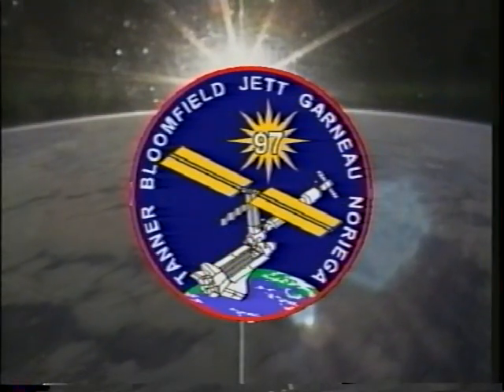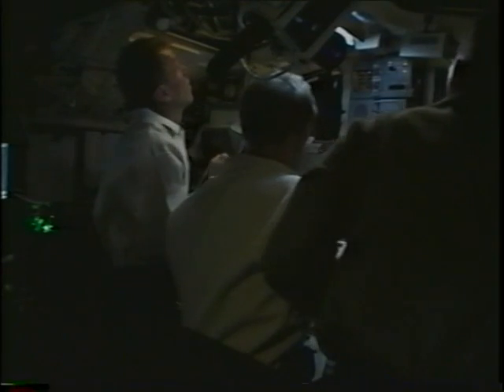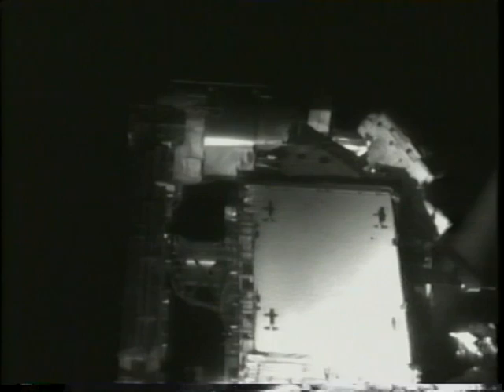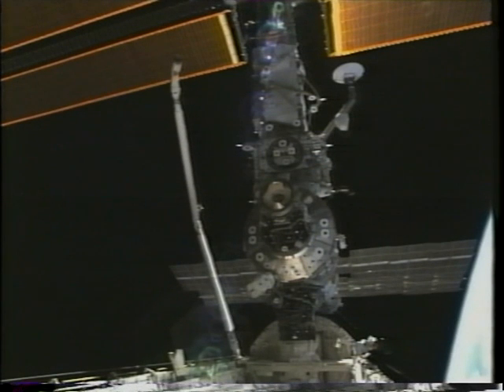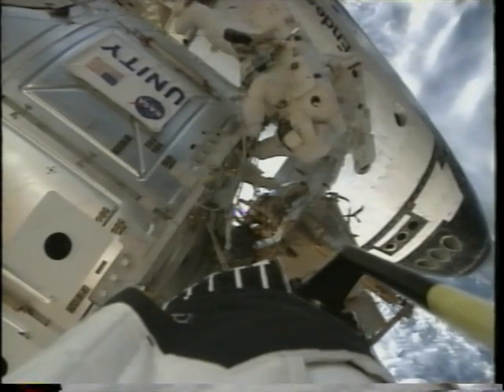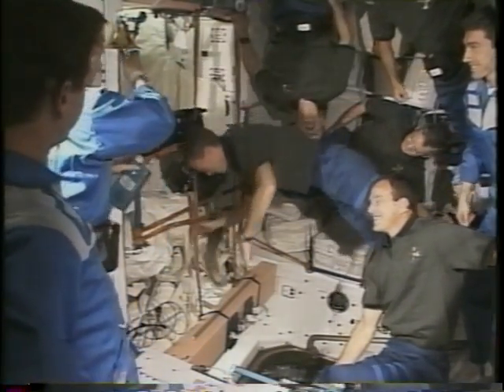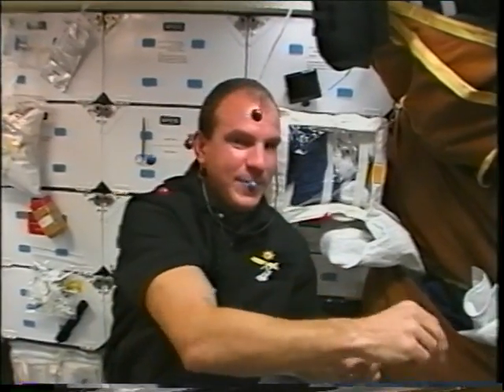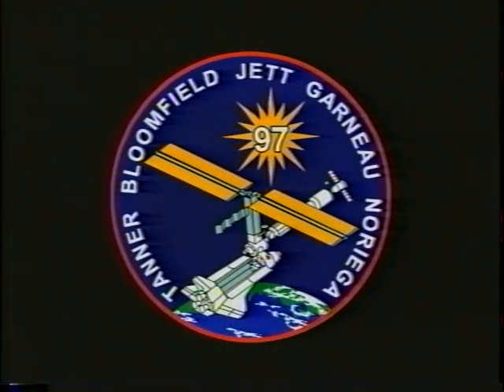Space Shuttle Flight 101 (STS-97) Post Flight Presentation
Space Shuttle Flight 101 (STS-97) Post Flight Presentation, narrated by the astronauts (18 minutes). Launch: November 30, 2000. Crew: Brent W. Jett, Michael J. Bloomfield, Joseph R. Tanner, Carlos I. Noriega, Marc Garneau. Vehicle: Endeavour.